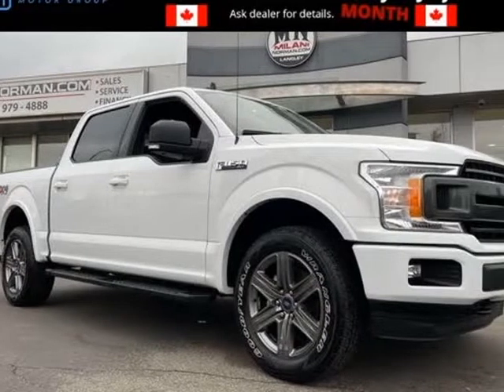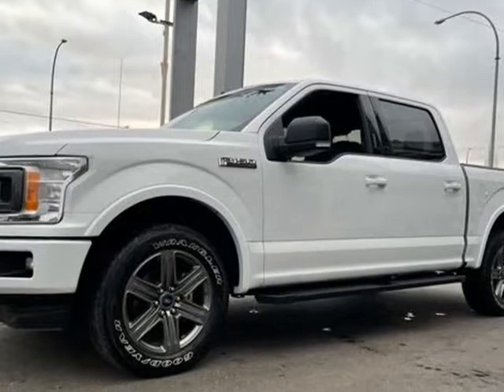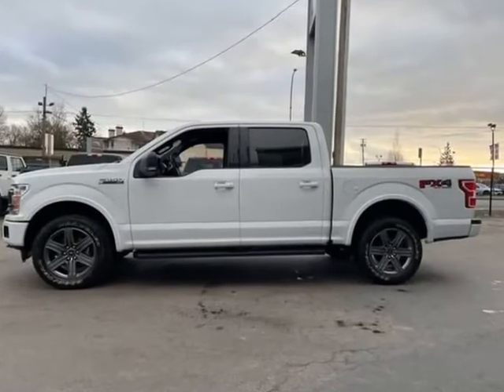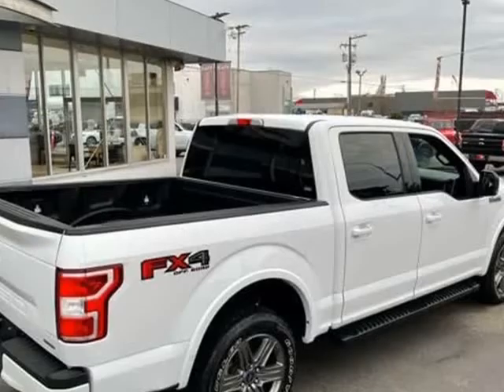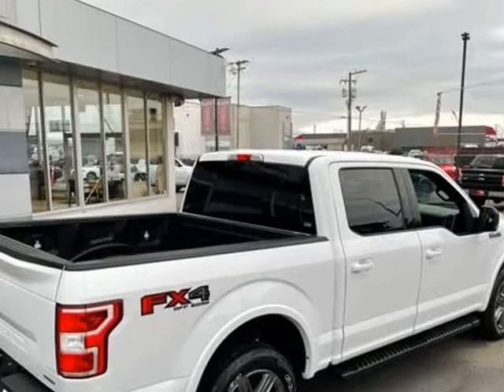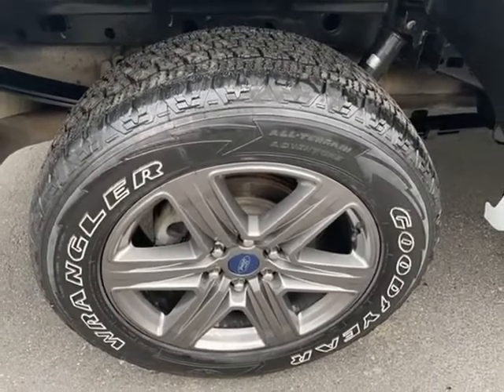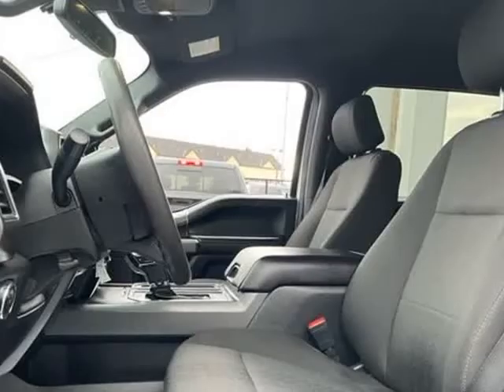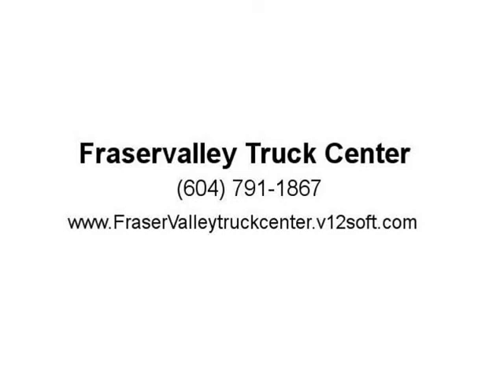2020 Ford F-150 SPORT FX4 4WD ECO-BOOST PWR SEAT 20'S CAMERA NAVI (langley, British Columbia)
Fraservalley Truck Center
5890 200th st.